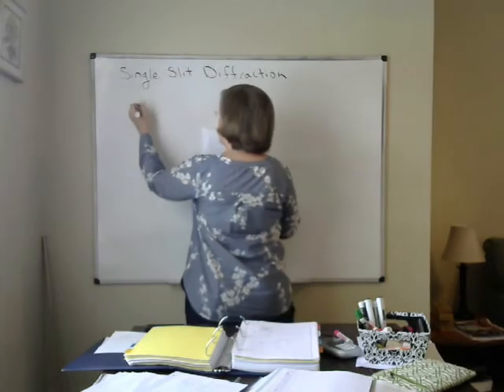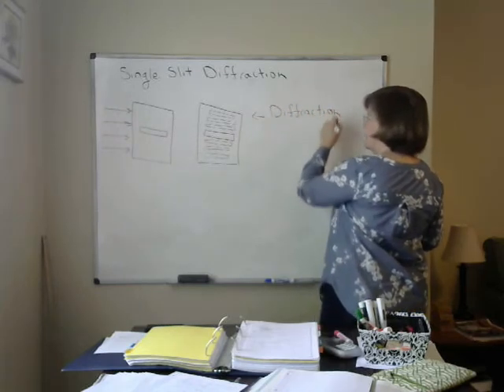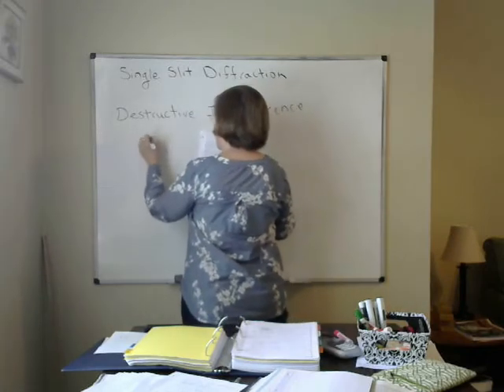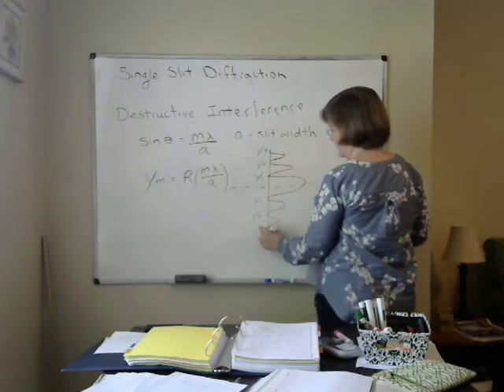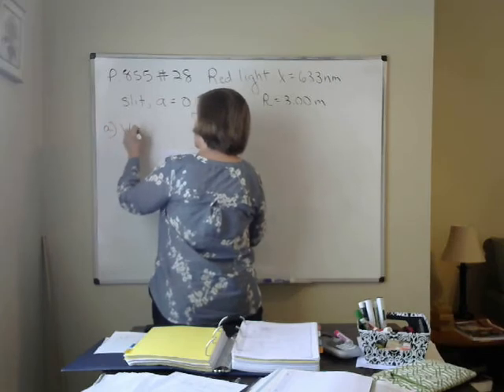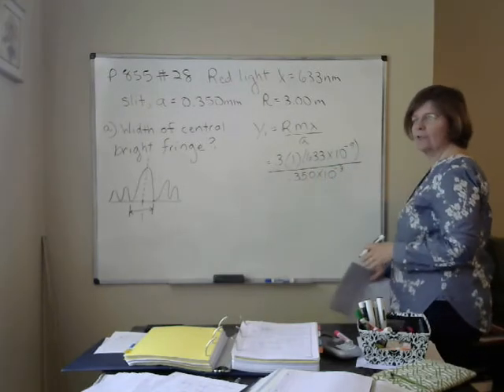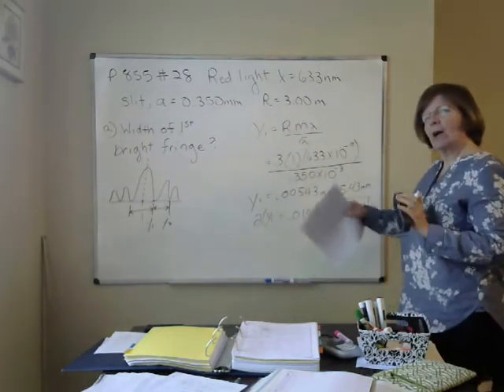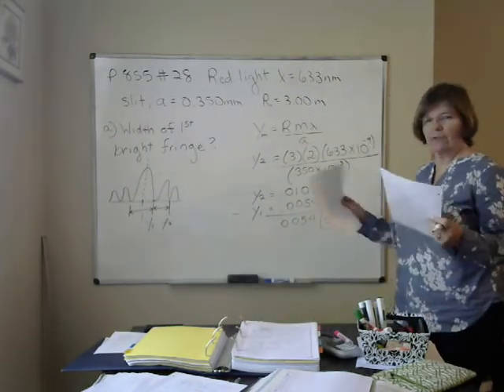PHYS 1402 Chapter 26 Sections 4 & 5